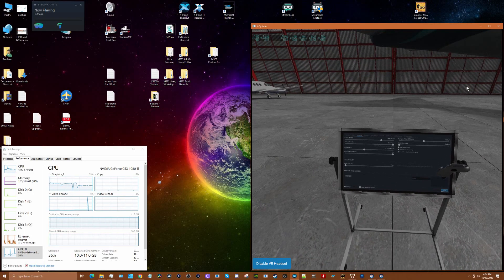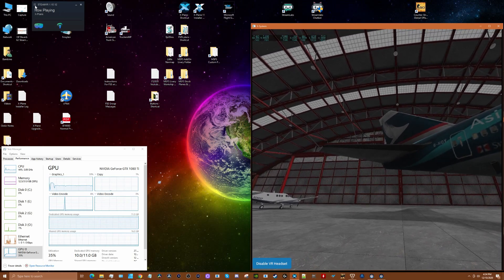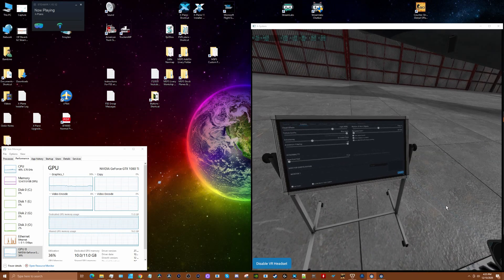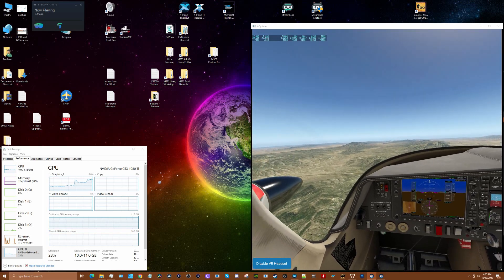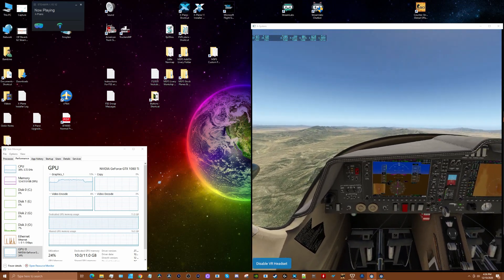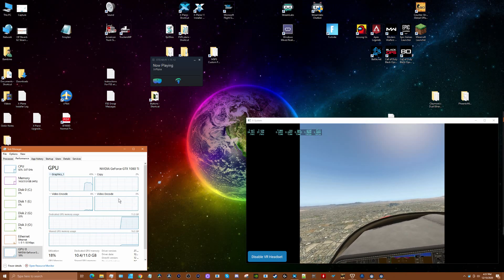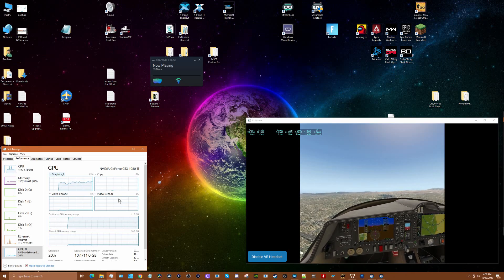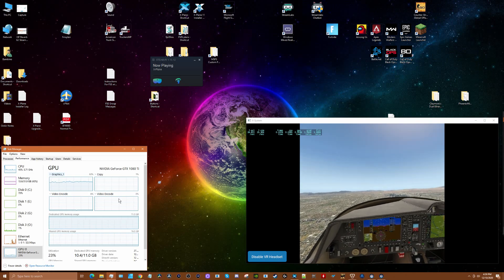HP Reverb G2 X Plane 11 Configuration Update - Great Results GTX 1080ti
HP Reverb G2 X Plane 11 Configuration Update MORE FPS! I've been tinkering and tweaking XP11 graphic and Steam VR resolution settings and have settled on a combination that seems to be getting great results. I'll probably have to dial back the Steam VR App Resolution settings for XP11 based on which aircraft and what area I'm flying in.